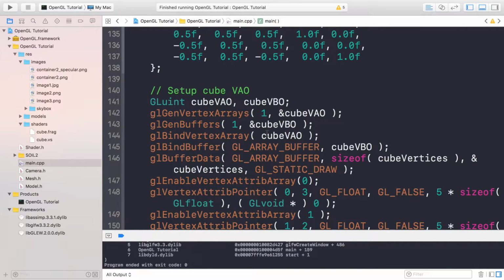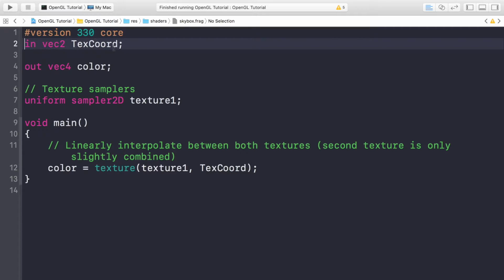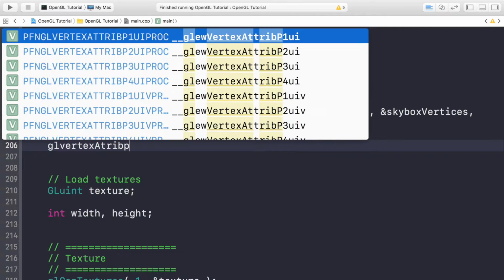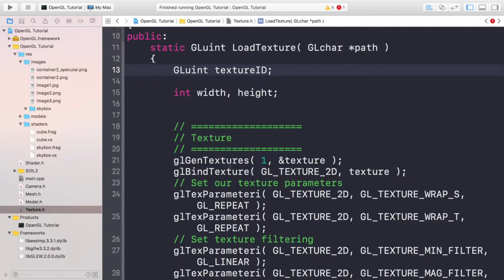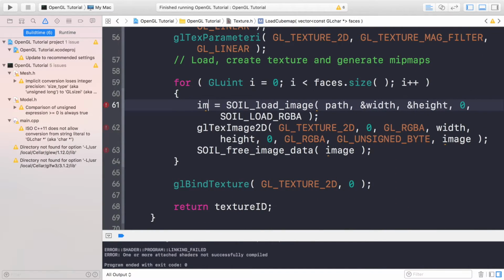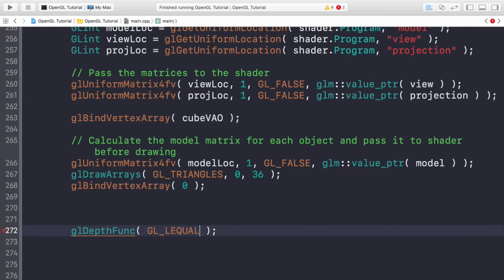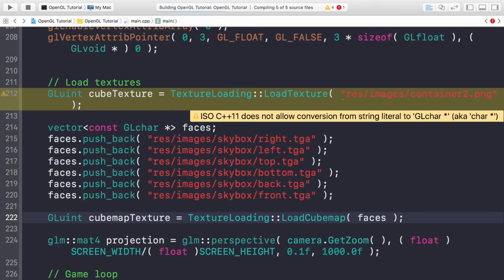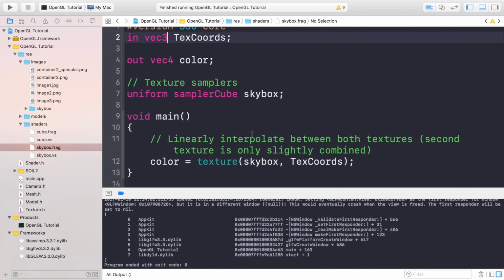Modern OpenGL 3.0+ [ADVANCED OPENGL] Tutorial 17 - Cubemapping/Skybox